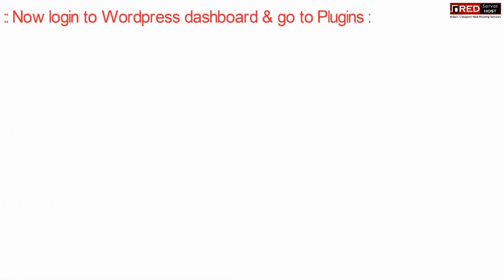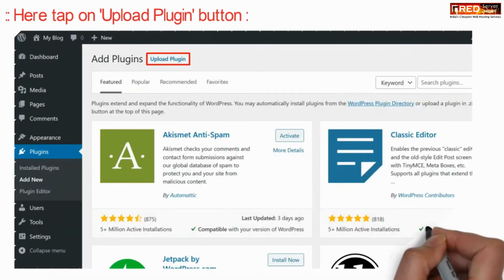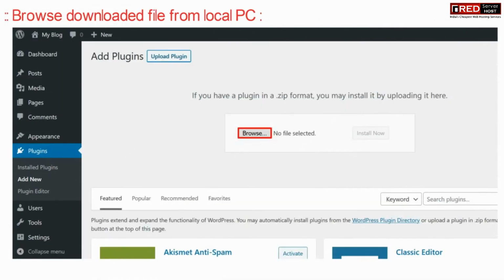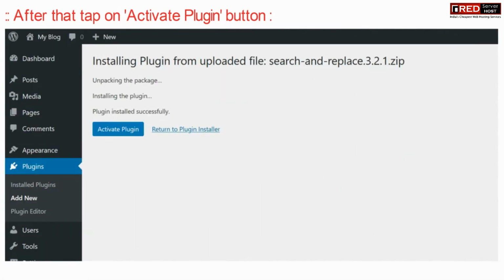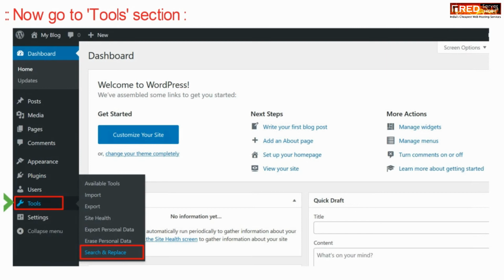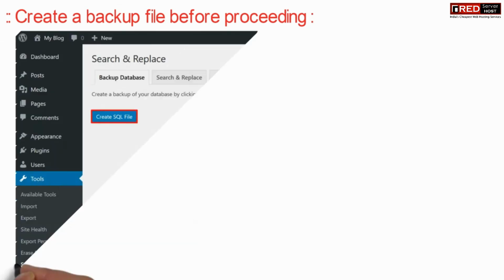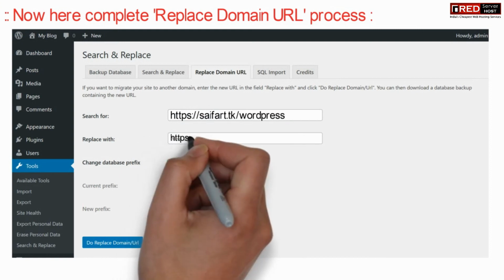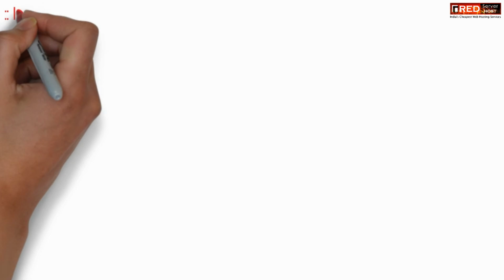How to change the domain name in your Wordpress site?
Today in this video we will show you how to change your domain name in your WordPress website. So if you want to change your Domain name in your WordPress website with the old files then in that case just follow the steps given below:
Step::2 Now click on the Download button and save the zip file in your local PC
Step::3 Next login to your WordPress admin dashboard
Step::4 Go to the Plugins section and click on Add New
Step::5 Now you need to click on the Upload Plugin button
Step::6 Click on the Browse button and select the downloaded file
Step::7 Once it is successfully uploaded click on the Install Now button
Step::8 Now click on Activate Plugin button
Step::9 Next go to the Tools section and scroll over the Search and Replace plugin
Step::10 Before proceeding ahead create a Backup file and then go to the third tab i.e Replace Domain URL
Step::11 Now here in the search for box enter the Domain URL that needs to be changed and in the replace box enter the domain URL that will be your changed URL
Step::12 Finally click over Do Replace Domain/URL tab
In this way you will be able to change your domain name in your WordPress website.